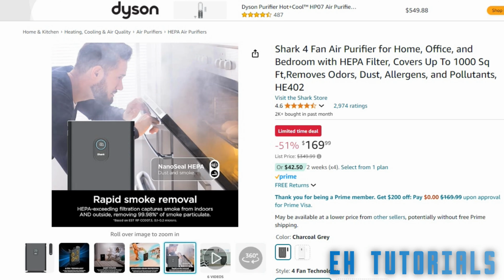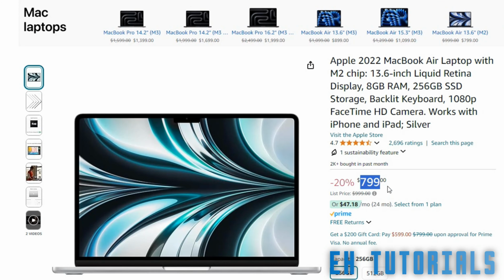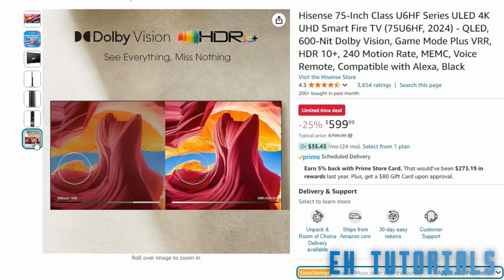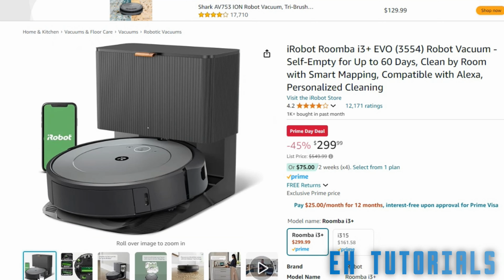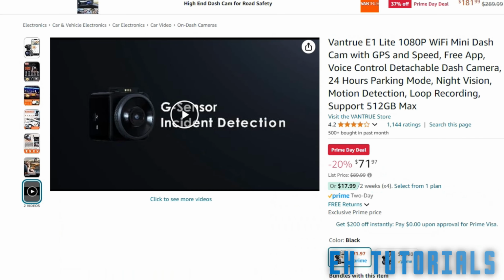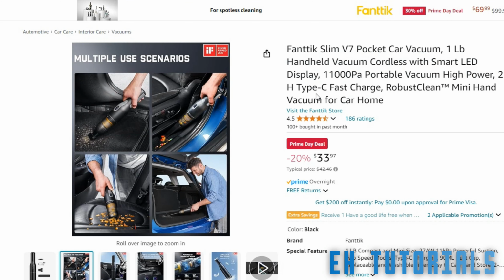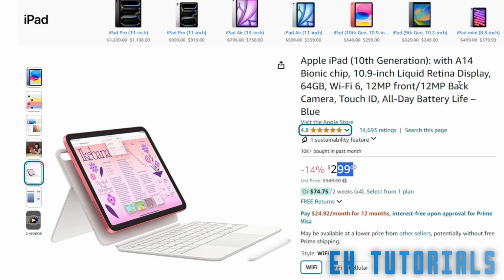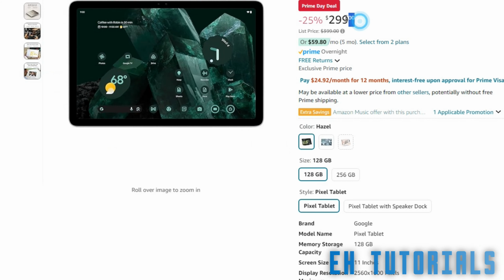The BEST Prime Day deals for 2024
Calling all deal hunters!  Unwrap hidden gems and supercharge your savings with this ultimate guide to Amazon Prime Day deals! We'll be dissecting the hottest discounts across all categories, from tech gadgets and home essentials to fashion finds and entertainment must-haves.  Whether you're a seasoned Prime member or just curious about the hype, this video will show you exactly how to leverage your Prime benefits and snag the best deals before they're gone. So, grab your virtual shopping cart and get ready to score big with Amazon Prime Day!

Shark 4 Fan Air Purifier

Portable Power Station 300W

Amazon Fire 7 Kids tablet

Apple 2022 MacBook Air Laptop with M2 chip

COMFEE' Portable Mini Dishwasher Countertop with 5L Built-in Water Tank for Apartments

Hisense 75-Inch Class U6HF Series ULED 4K UHD Smart Fire TV

Fanttik X9 Pro Portable Tire Inflator

iRobot Roomba i3+ EVO (3554) Robot Vacuum - Self-Empty

Philips Fingerprint Door Lock, Keyless Entry Door Lock Deadbolt

Lenovo Newest V15 Series Laptop, 16GB RAM

Vantrue E1 Lite 1080P WiFi Mini Dash Cam with GPS and Speed, Free App, Voice Control Detachable Dash

Fanttik Slim V7 Pocket Car Vacuum, 1 Lb Handheld Vacuum Cordless with Smart

Apple iPad (10th Generation): with A14 Bionic chip, 10.9-inch Liquid Retina Display

Portable Charger with Built in Cable and Wall Plug 30000mAh 22.5W Fast Charging Solar

Google Pixel Tablet - Android Tablet with 11-Inch Screen - 8 GB RAM - 128 GB